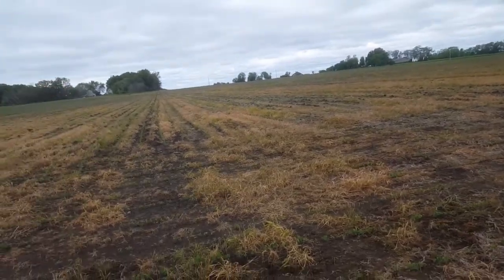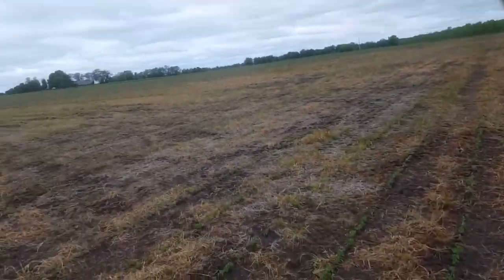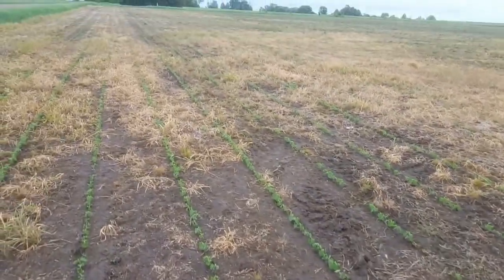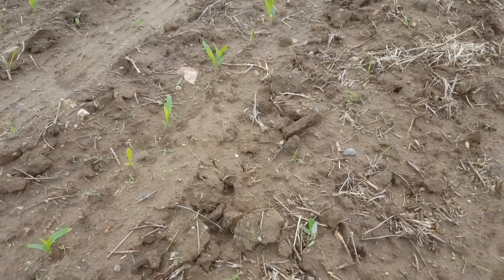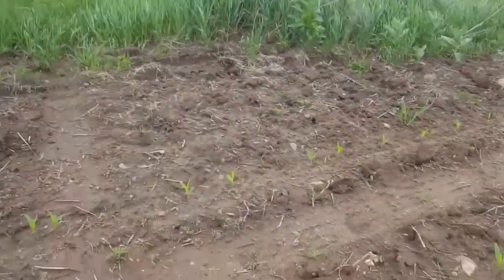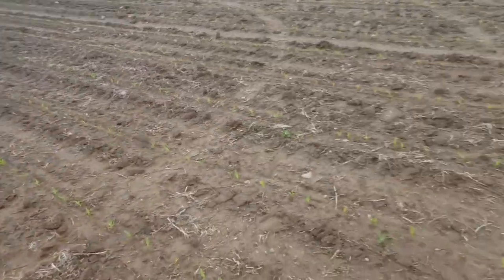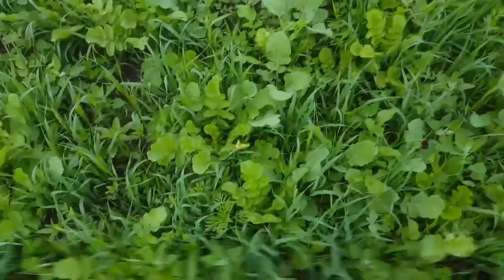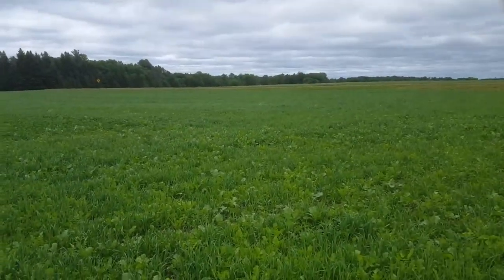June 3rd crop report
Another week of no complaints